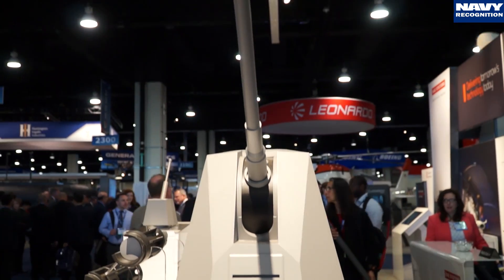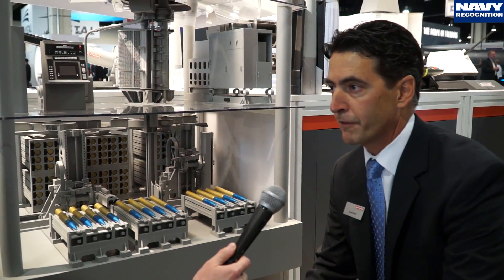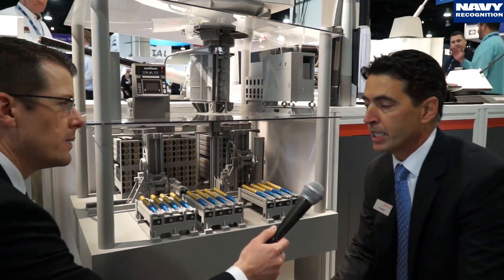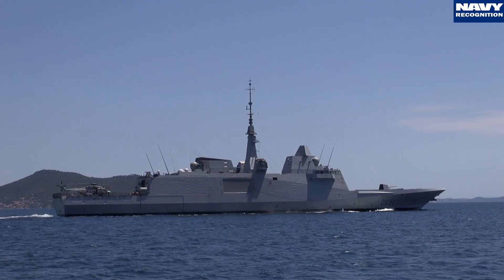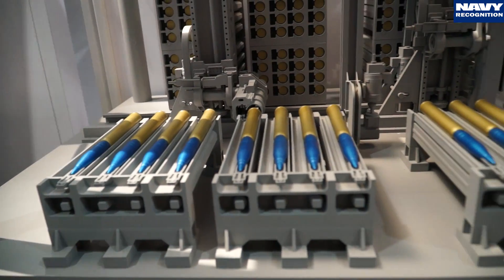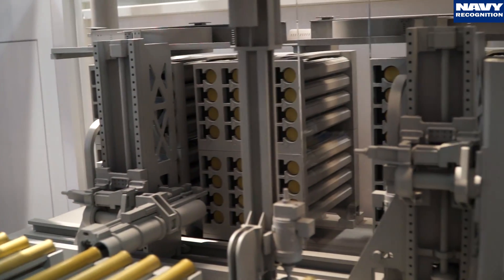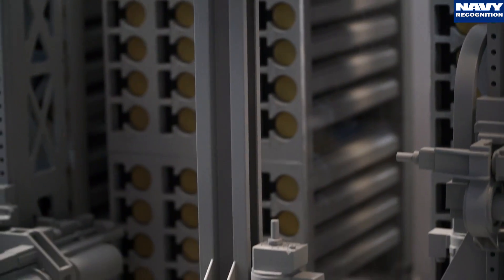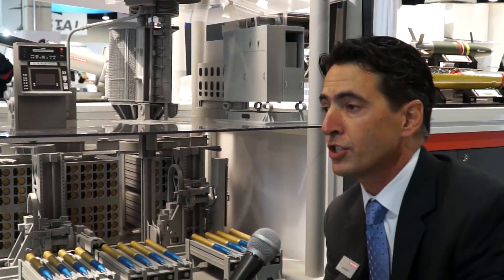BAE Systems 5-inch Mk 45 main gun for Type 26 Frigate - SAS 2016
At the Navy League’s Sea-Air-Space 2016 exposition held near Washington D.C., BAE Systems was showcasing for the first time a scale model representative of the new fully Automated Handling System and Mk 45 magazine to be fitted on the Royal Navy's Type 26 Frigates. John Perry from BAE Sytems is presenting the system in this is video.